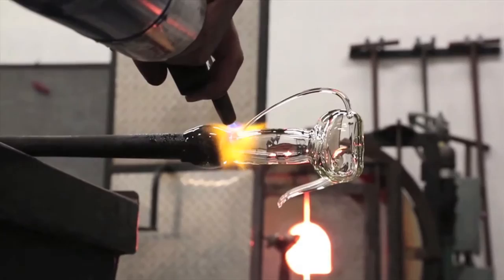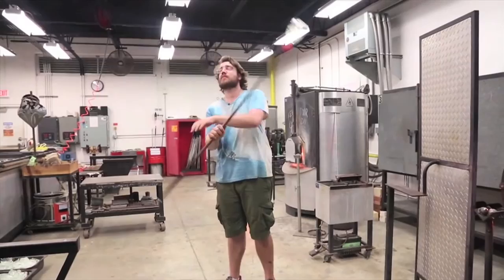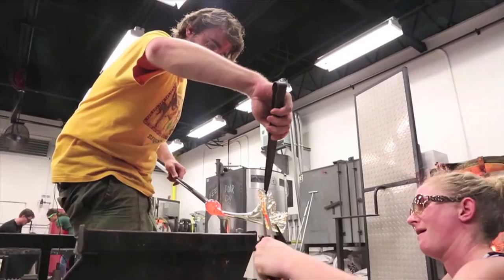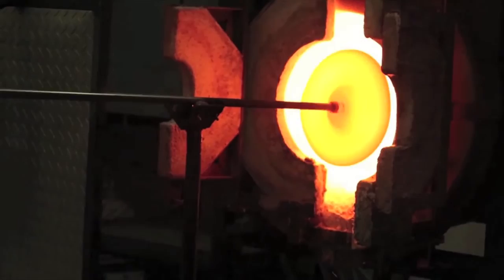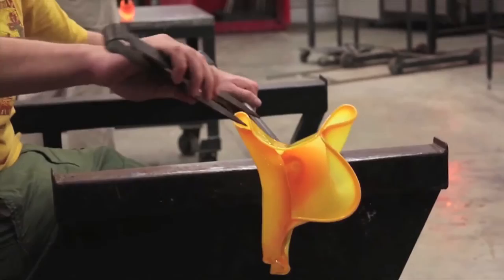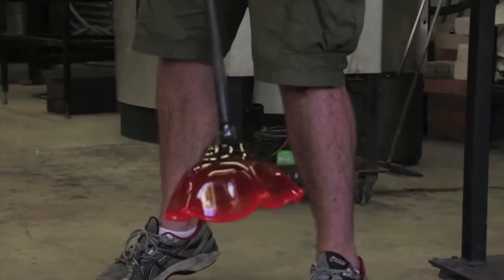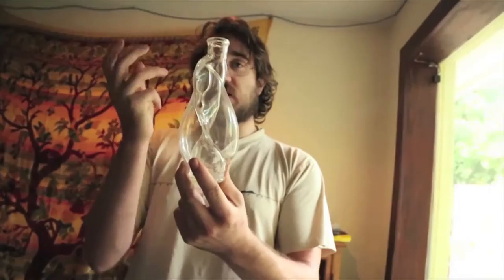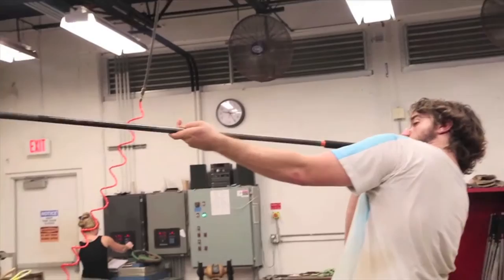Federico (Documentary) - Victoria Kohl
Winner of Best Undergrad Intro Film - Canes Film Fest
Project #1 - "Federico" Documentary by Victoria Kohl
Original Music by Dylan Fuller
Professor Virga's CMP 255 Course
University of Miami School of Communication
Cinema & Interactive Media Department